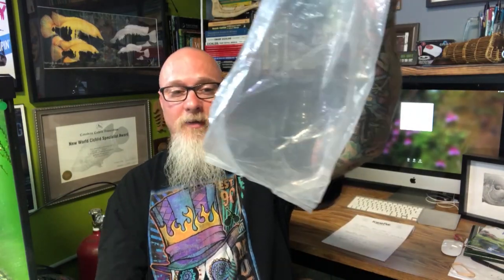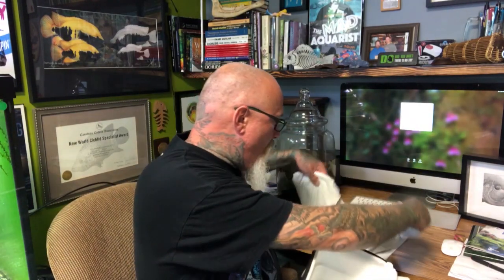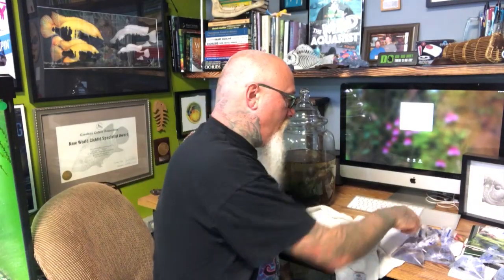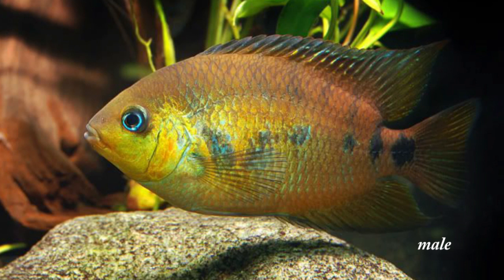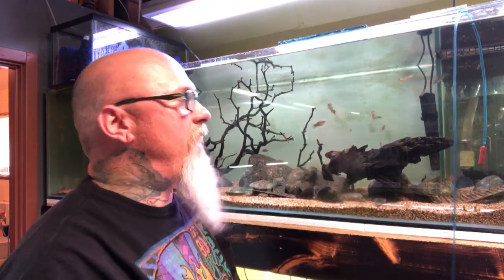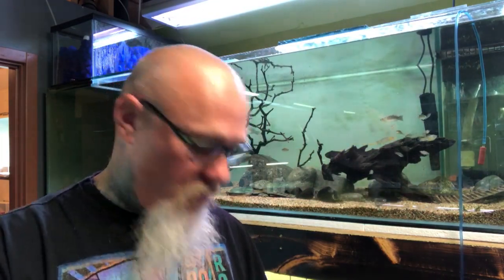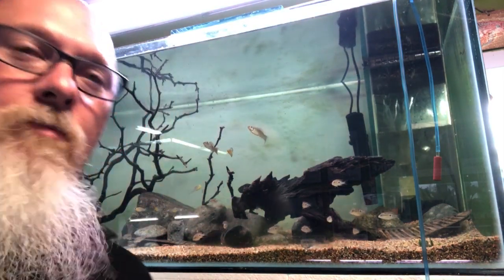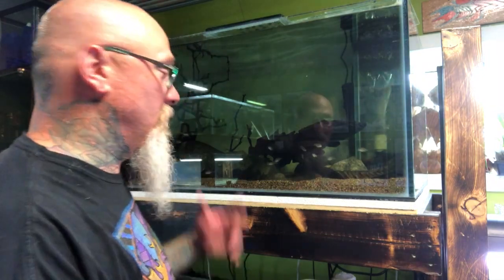Using breather bags for success when traveling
The Mad Aquarist travels a lot and often has fish in tow. Today he shows using breathable fish transport bags versus traditional bags pro's and con's.